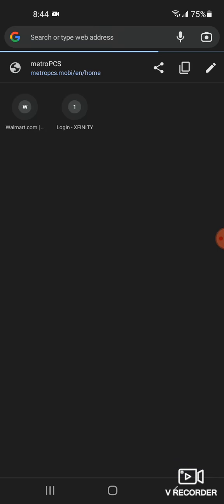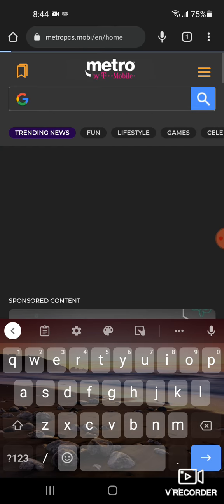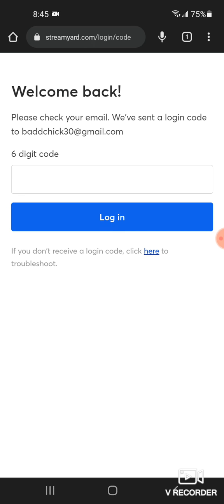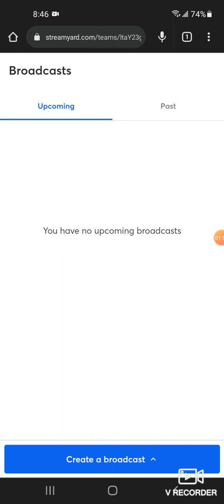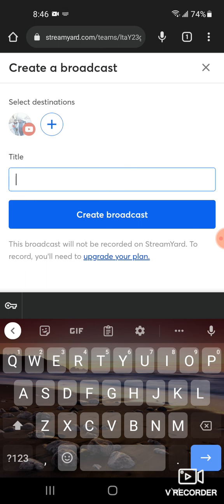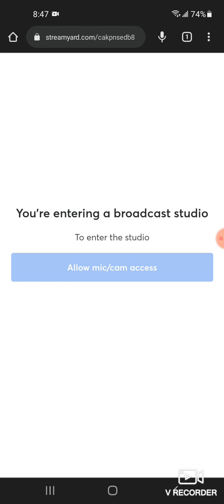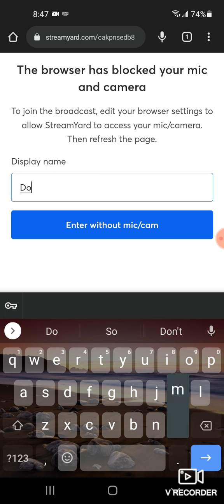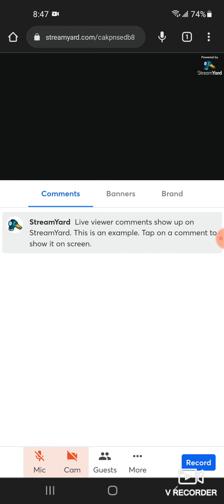How To Go Live On Stream yards On Phone